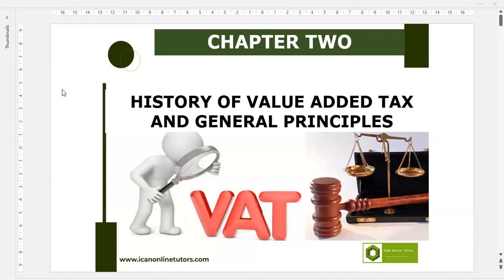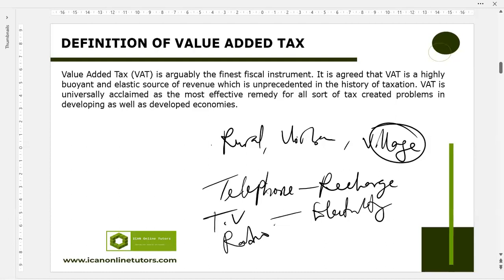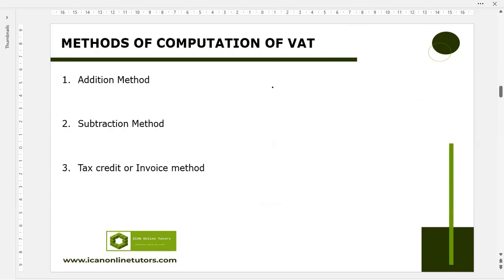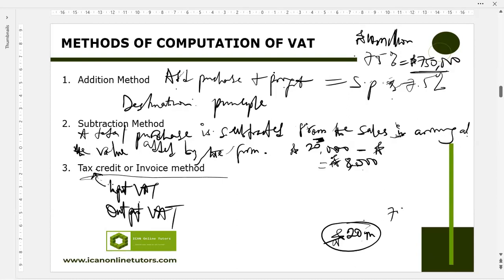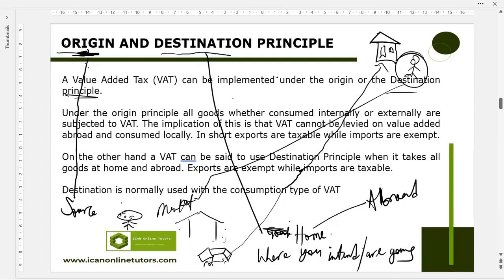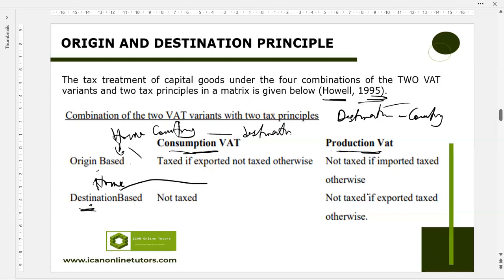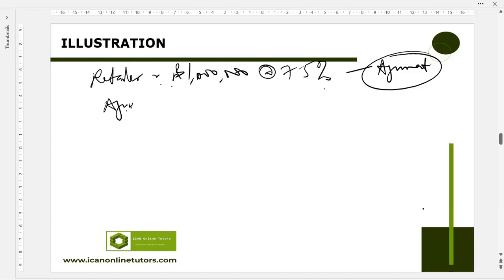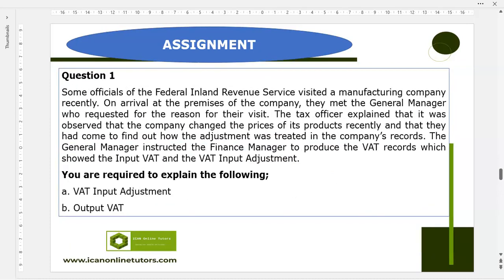Indirect Tax - History of Value Added Tax and General Principles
Our comprehensive course offers in-depth knowledge of indirect tax laws in force and the procedural aspects of tax assessment for various taxpayers.

Course Highlights:

🔍 In-Depth Knowledge: Explore the nuances of indirect taxation laws, including the Customs and Excise Management Act, the Customs, Excise Tariff Act, Stamp Duties Act, Hotel Occupancy, Restaurants and Event Centre Consumption Tax Laws, Value Added Tax (VAT), Cabotage and local content levies, and more.

🧮 Practical Skills: Learn to compute assessable values for transactions related to goods and services, and confidently determine duty liability and VAT liability.

📝 Procedural Expertise: Identify and analyze procedural aspects under different applicable statutes related to indirect taxation.

Prerequisites: Principles of Taxation and Financial Accounting

Aims and Objectives of the Course:

By the end of this course, candidates will be able to:

i. Understand the principles underlying the Indirect Taxation Statutes, including Customs and Excise Management Act, Stamp Duties Act, and more.

ii. Compute the assessable value of transactions related to goods and services for levy and determination of duty liability and VAT liability.

iii. Identify and analyze the procedural aspects under different applicable statutes related to indirect taxation.